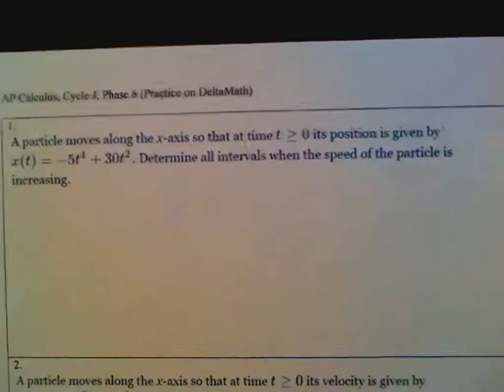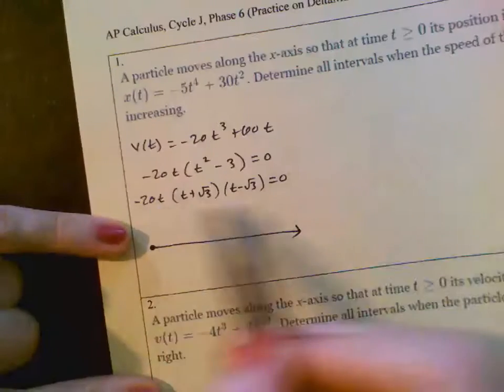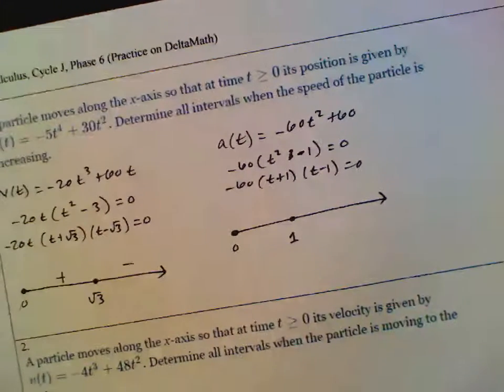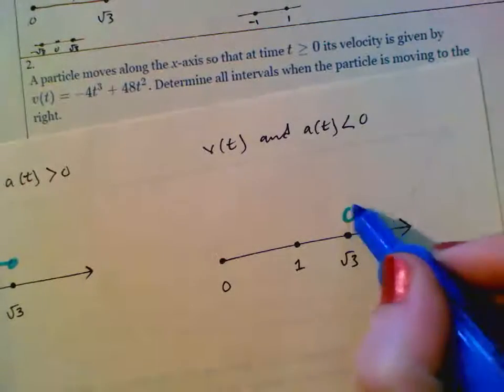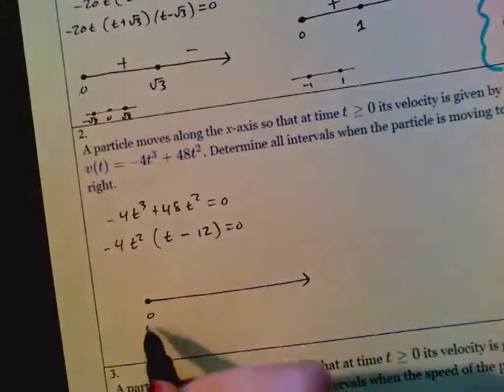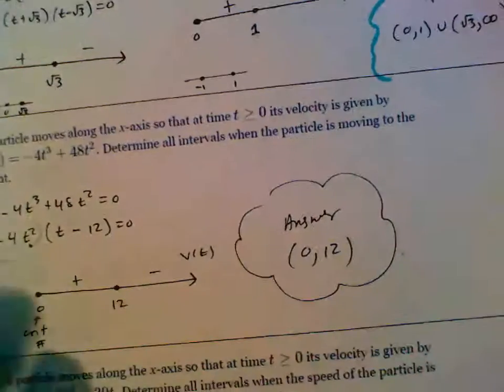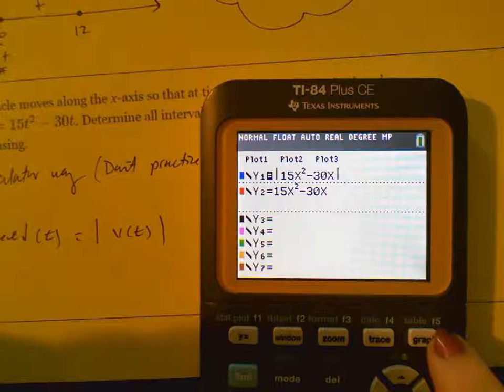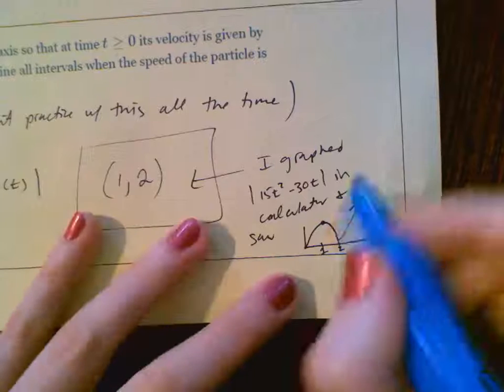AP, Cycle J, Phase 6